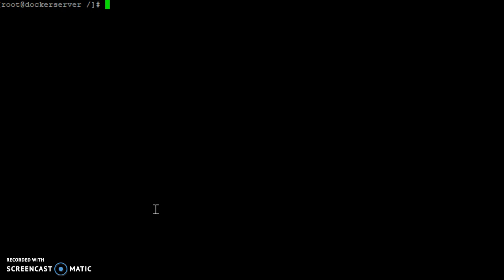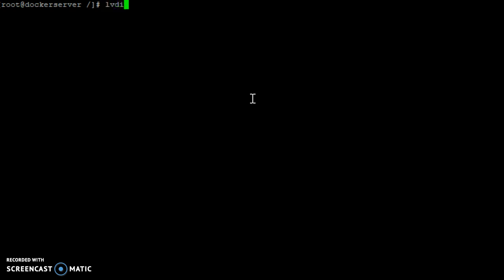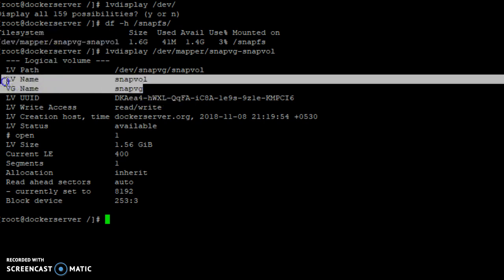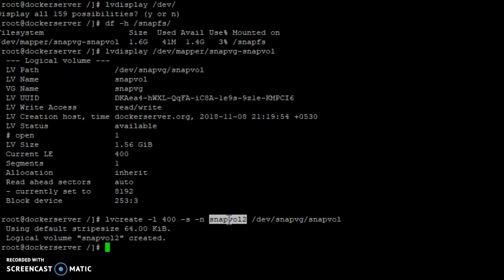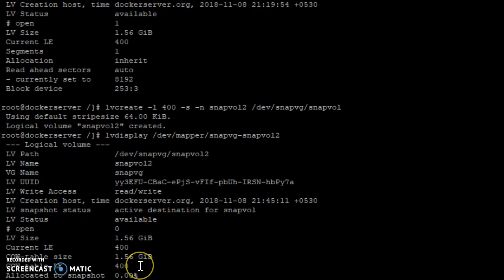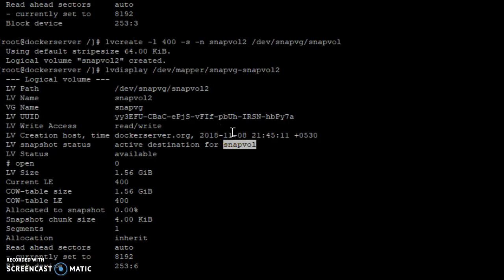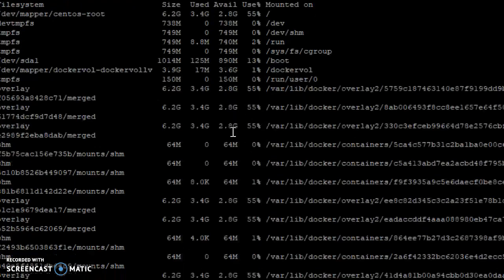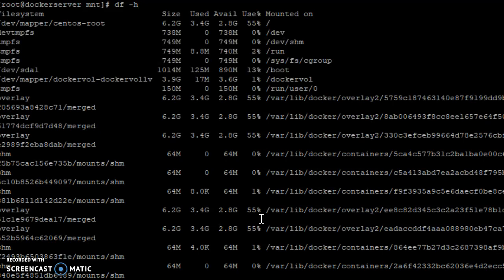LVM: How to create Snapshot